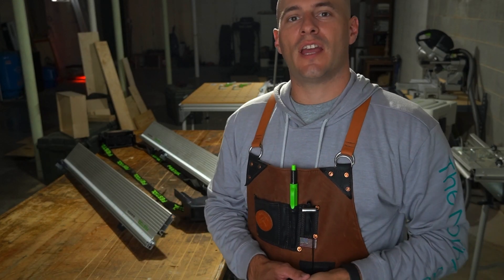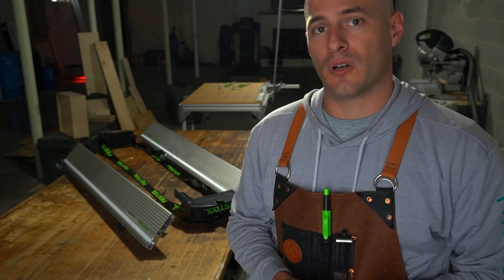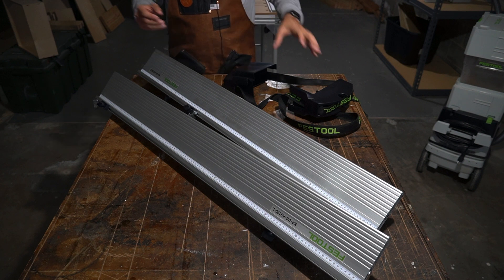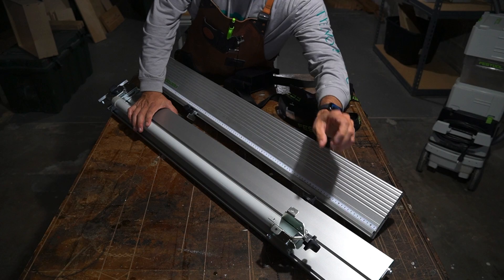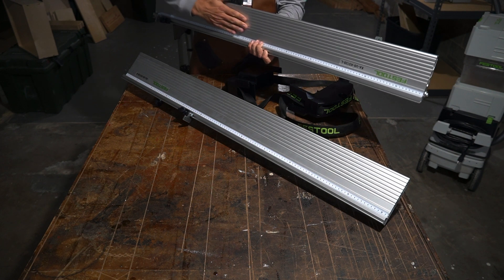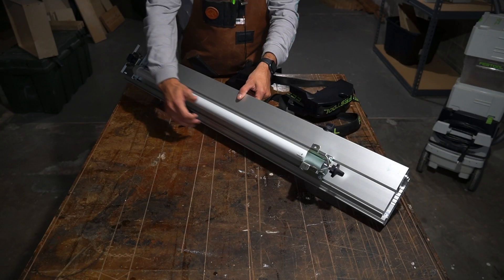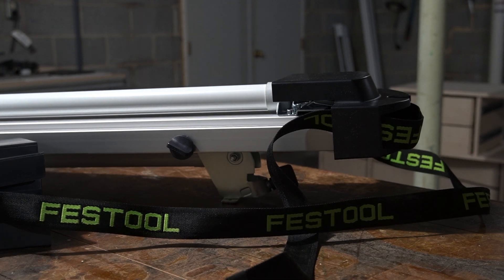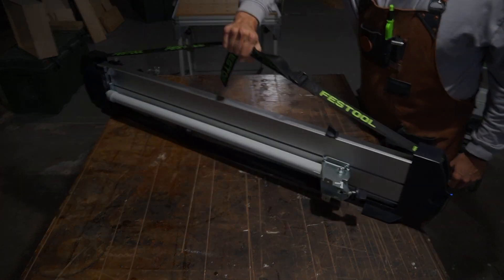How to Set up the Festool Kapex Extension Carrier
Getting the Festool Kapex Extension carry set (protection caps and strap) was a headache the first time I attempted to install them! From what I could tell, there were no manuals that covered this and the videos that did feature them didn't explain the right way to do it. I realized that there are likely other owners that have a need for these or there are carpenter crews that might benefit from an instructional video demonstrating how to do this. Hope this helps!!

Festool 204083 CT Cyclone Dust Separator

Festool 564261 CXS Li Compact Drill Driver Plus

Festool 574690 HL 850 E Planer

Festool 497514 Kapex UG Portable Miter Station Set

Festool 574930 CT 26 E HEPA Dust Extractor

Festool 452881 Non-Antistatic Hose, 1-15/16 in X 11.5 ft (36 mm X 3.5 m)

Festool 575039 ETS EC 150/3 EQ Random Orbit Sander

Festool 561593 Carvex PS 420 EBQ Jigsaw

Festool 574432 Domino Joiner DF 500 Q Set

Festool 495315 MFT/3 Multifunction Table

Festool 574456 MFK 700 EQ Edge Banding Router

Festool 574609 KA 65 CONTURO Portable Edge Bander

Festool MFT/3 Conturo Table Set

Festool 574692 OF 1400 EQ Router

0:00 Intro
0:53 How to Set up the Festool Kapex Extension Carrier
2:48 Conclusion